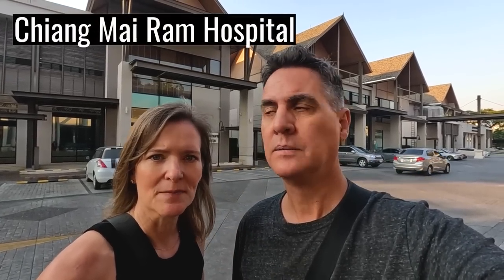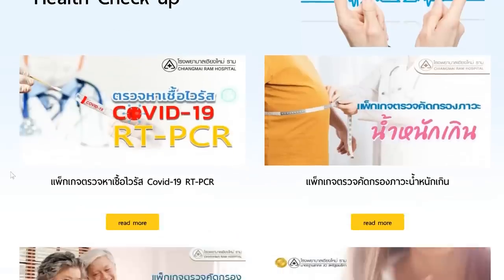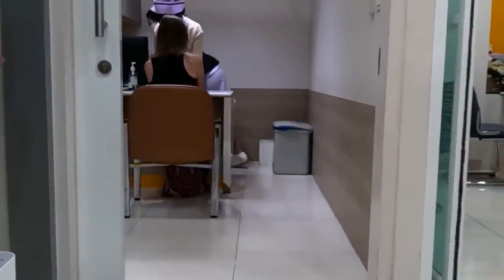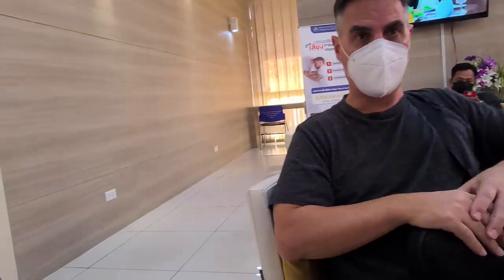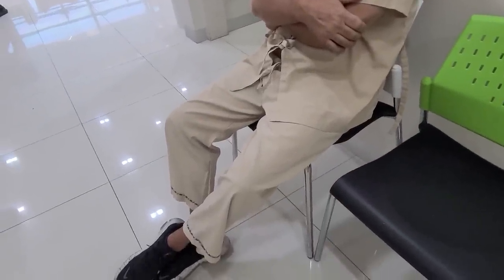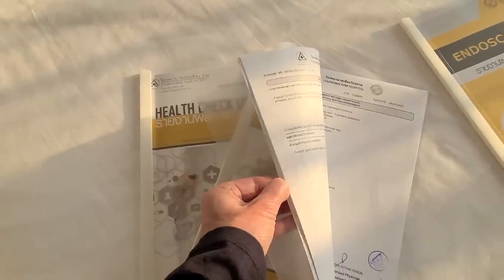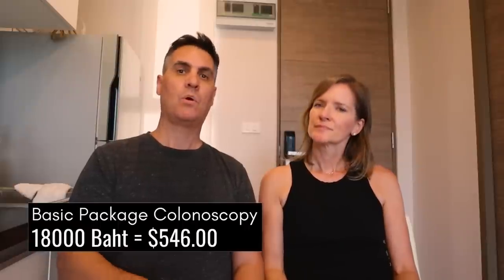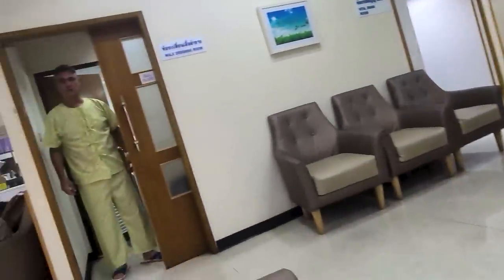Thailand HOSPITAL VISIT (Including Cost) - Chiang Mai Healthcare and Medical Tourism 2023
Thailand Hospital Visit (Including Cost) - Chiang Mai Healthcare and Medical Tourism 2023.  Needing travel insurance for an upcoming trip?  Check out SafetyWing Insurance for a great deal on short or long-term coverage

Are you wondering how much medical care costs at a Thailand hospital? Join us as we visit a hospital in Chiang Mai, Thailand for a check-up and medical procedures.  We break down the entire process for you so you know better what to expect.

Thailand is a great place to get medical treatment, and hospitals here are some of the best in the world. In our experience, we found the care at the hospital in Chiang Mai to be top-notch and easy to navigate with English-speaking doctors and nurses.

Any support we receive is directly used to keep bringing you videos from around the world.  Thank you!!

TRAVEL INSURANCE
Check out SafetyWing Insurance for a great deal on short or long-term coverage